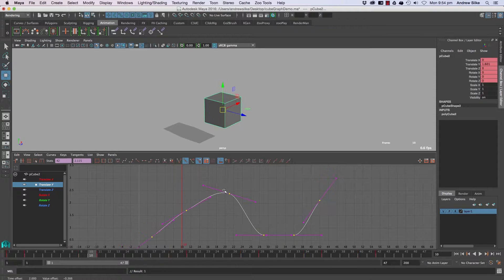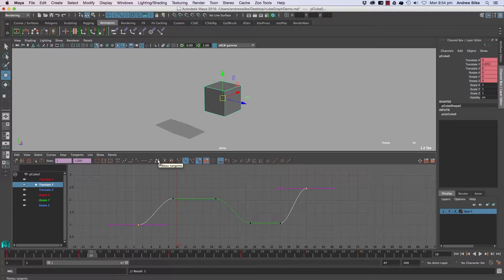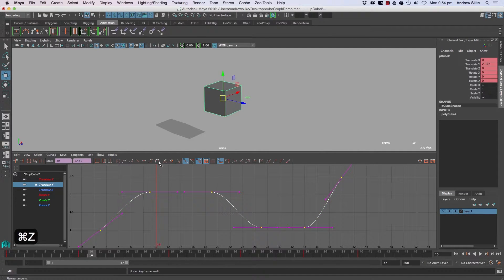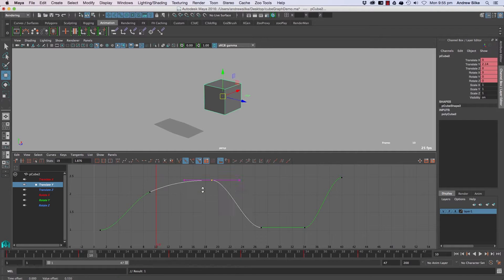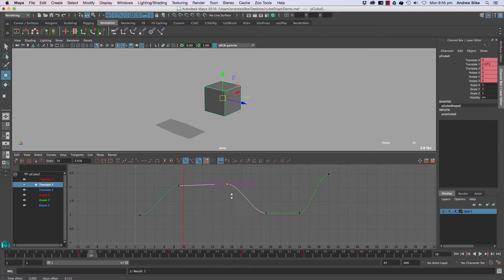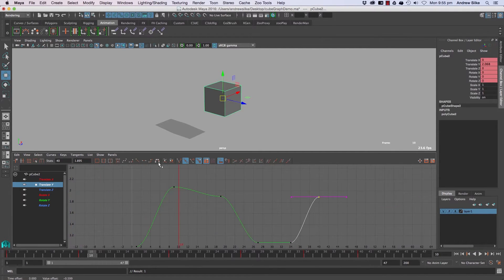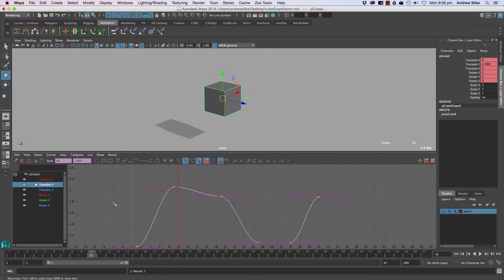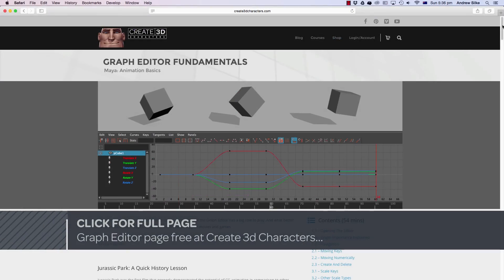Maya Graph Editor: Plateau Tangents Explained (6.6 of Many)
--- VIDEO INFORMATION ---
Plateau Tangents are virtually identical to Auto Tangents, only the Plateau Tangents have a little more range so the flat tangents will stay flat even if the next/previous keys aren’t exactly at the same value. There’s a little bit of snapping and no smooth transition as found on Auto Tangent.